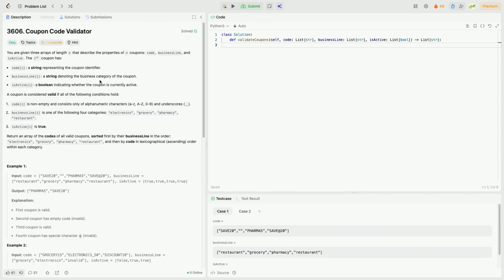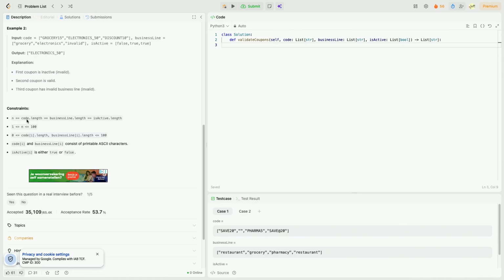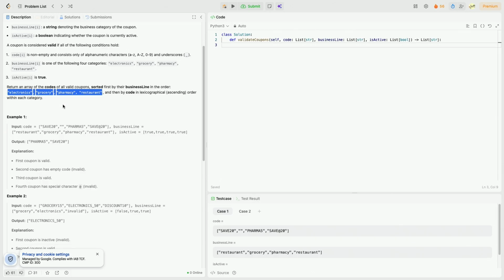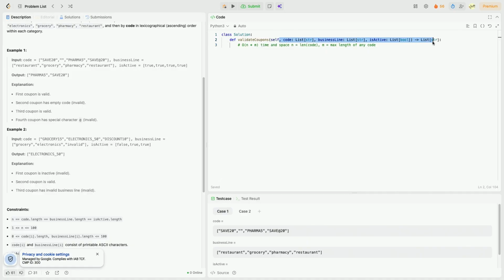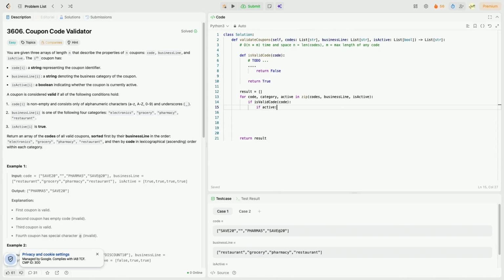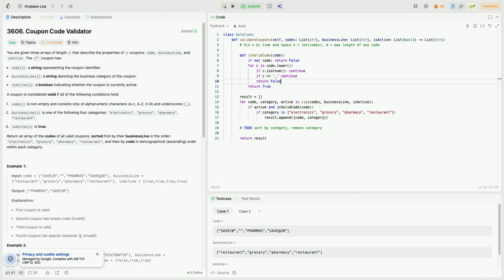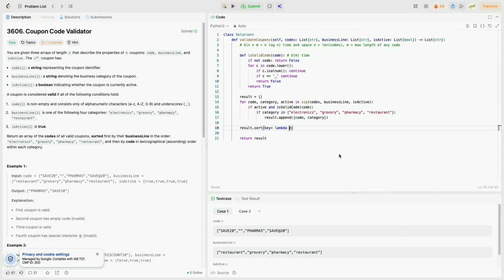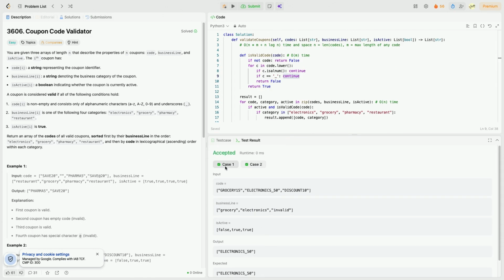LeetCode 3606 | Coupon Code Validator [easy]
LeetCode 3606 | Which coupon codes are valid based on their length and character composition?